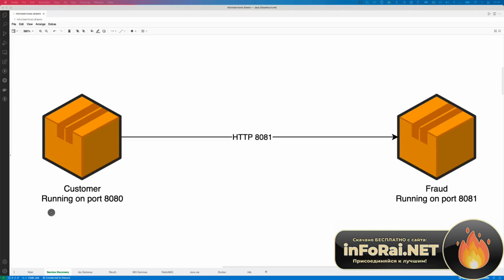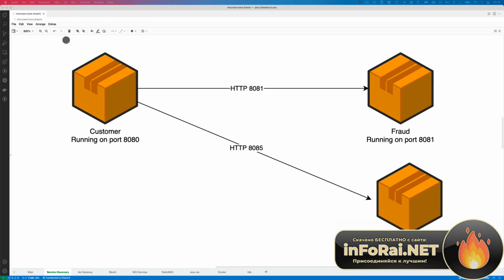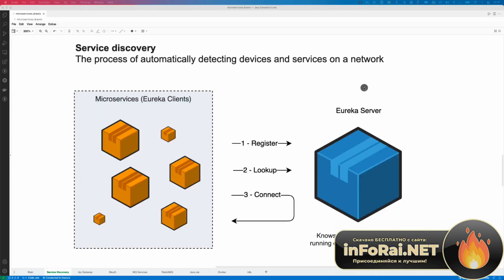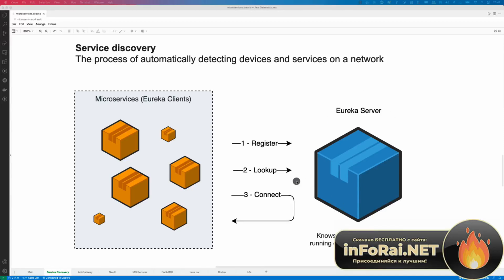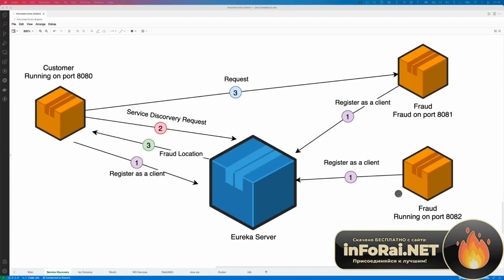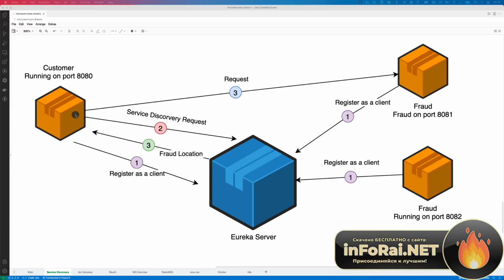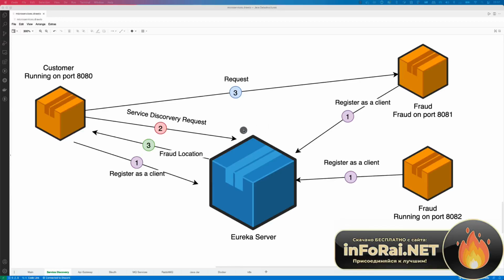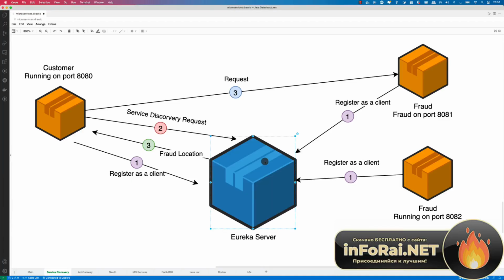0021 1 Service Discovery